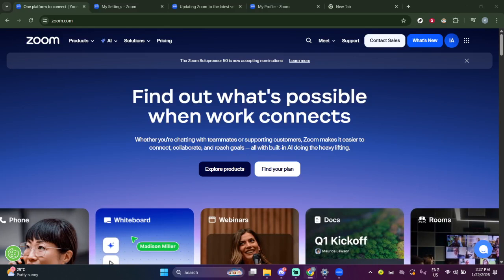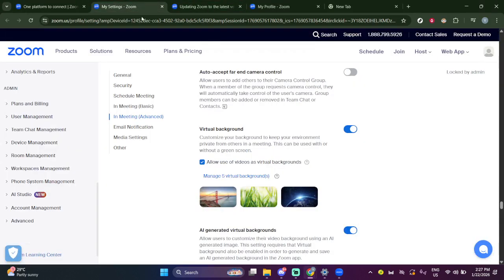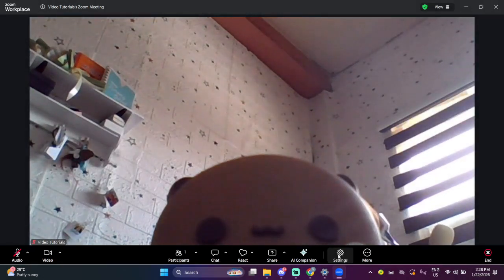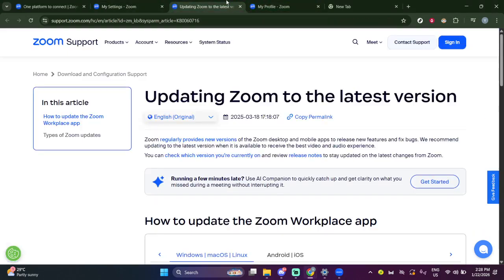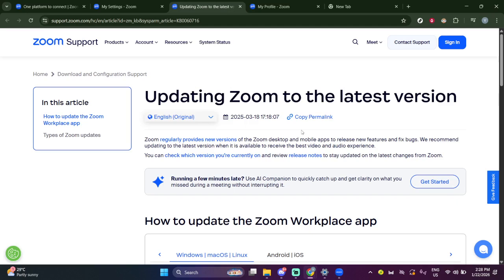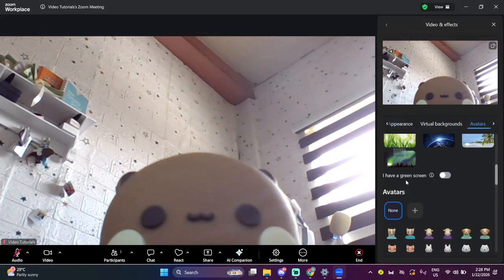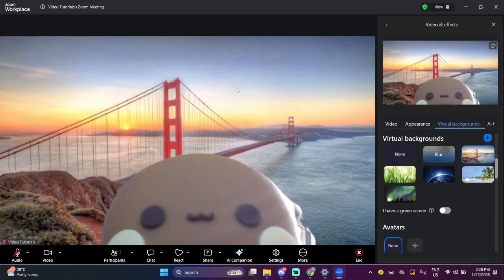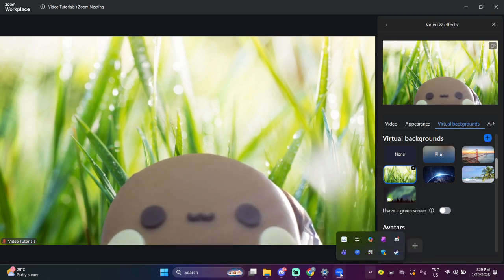How to Fix Zoom Virtual Background Not Showing [2026 Full Guide]